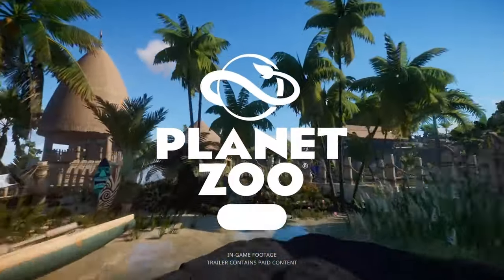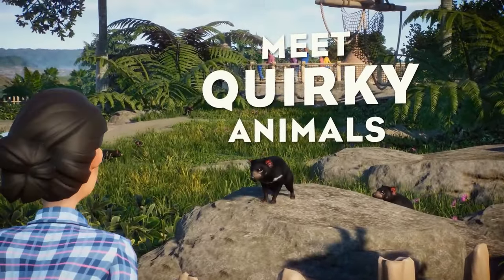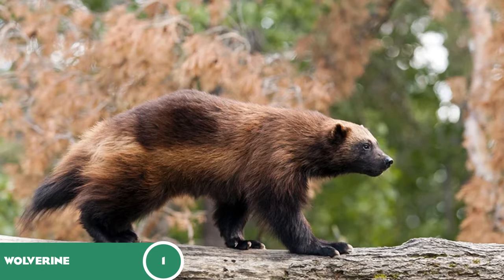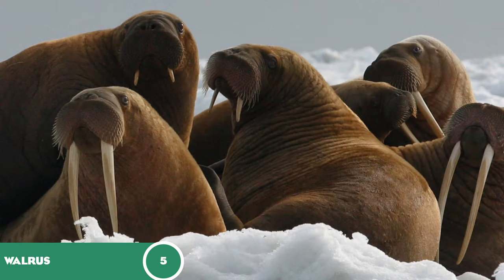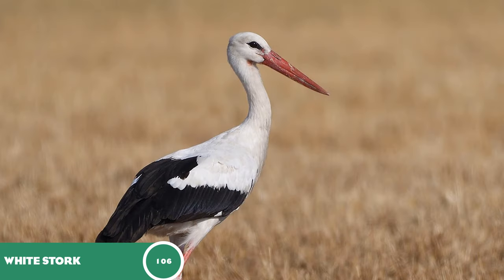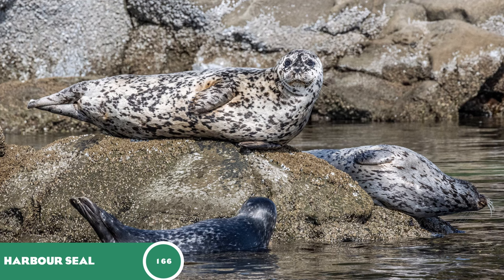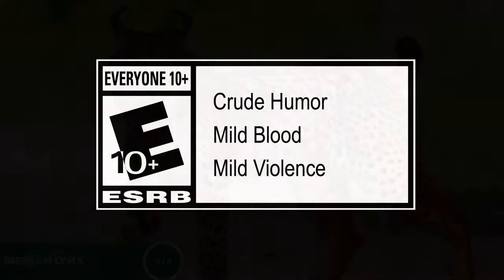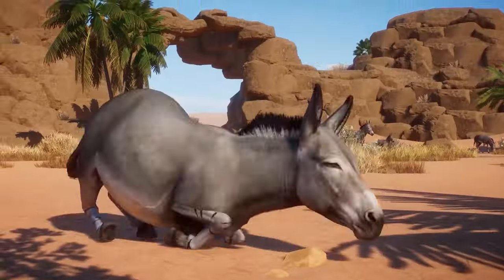Top 20 European Animals - Planet Zoo Animal Speculation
Second last region is Europe, with a few mammal species, both wild and domesticated, as well as a couple of birds, Europe still has various animals that can enter Planet Zoo. Enjoy!!!